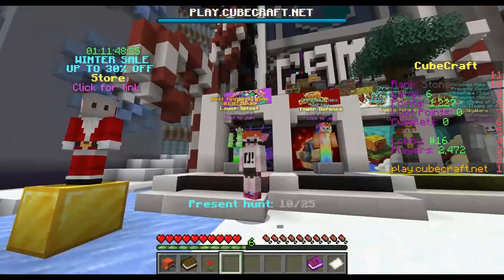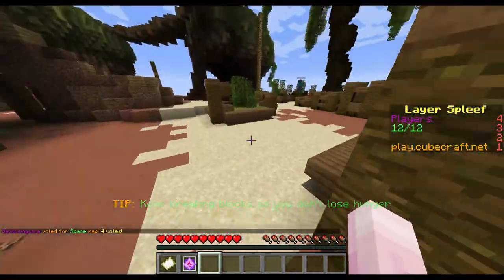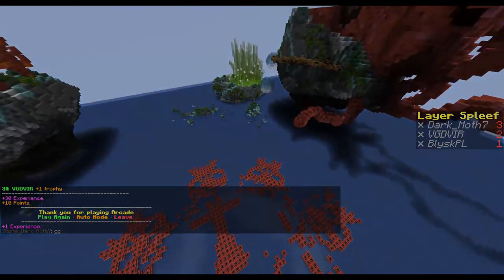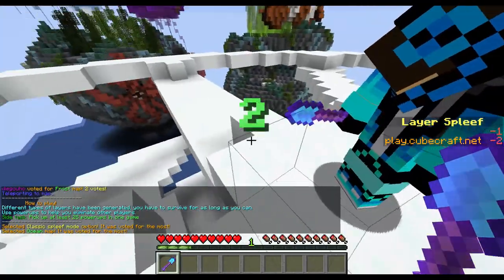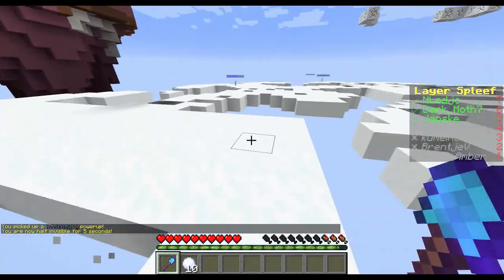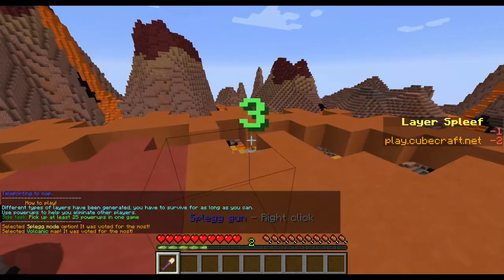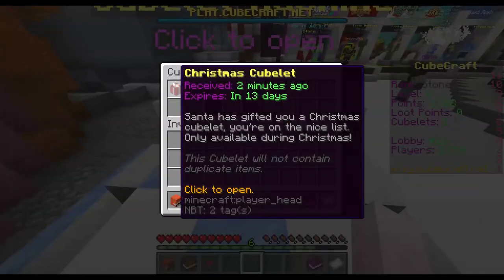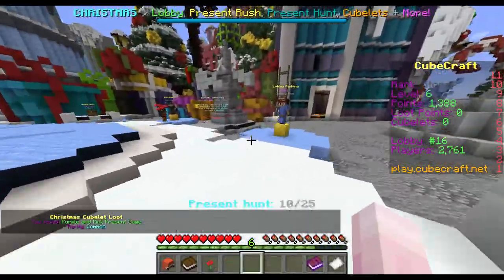Minecraft Online - Layered Spleef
A new event came around in the arcade on CubeCraft that caught my immediately attention when I saw it.
Layer Spleef - basically spleef with multiple layers and a variety of versions of spleef.